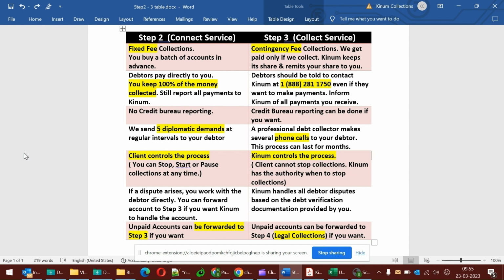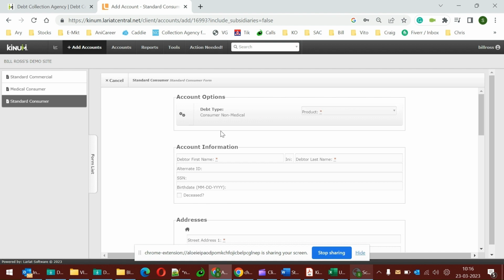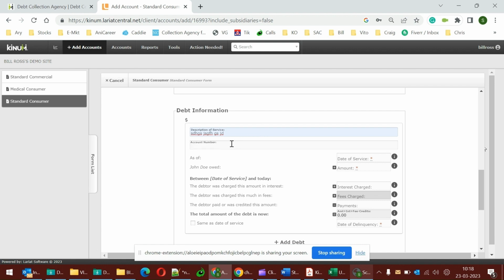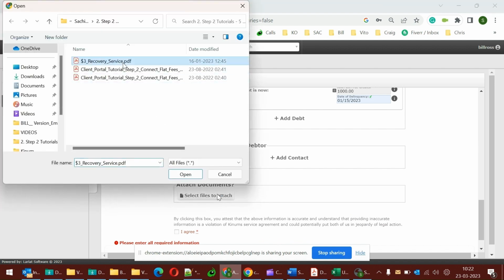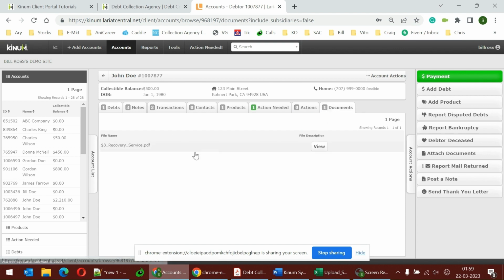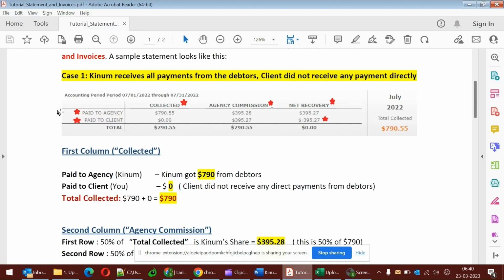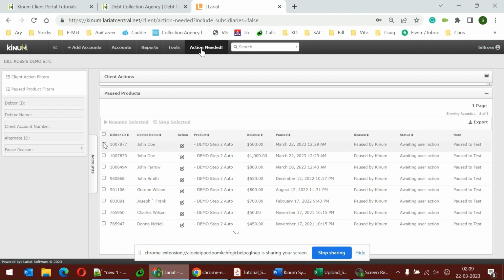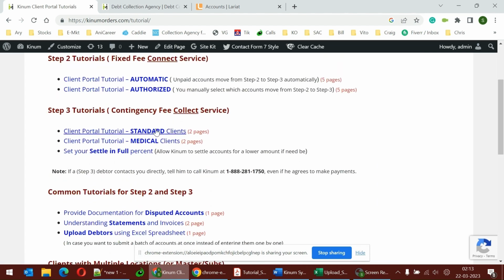Kinum Client Portal Tutorial (with captions)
How to use Kinum collection agency's client portal. Using the fixed fee Step 2 service and the Step 3 service.